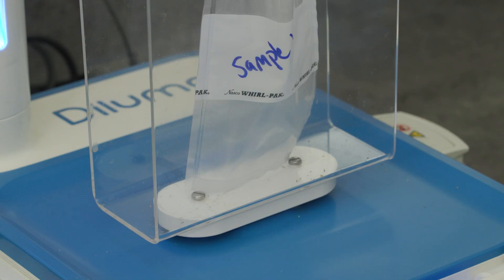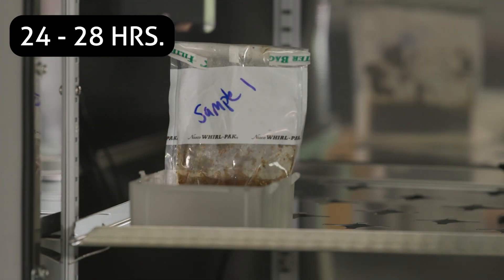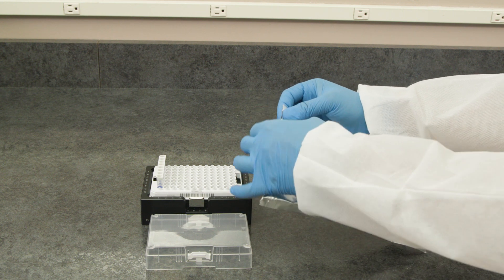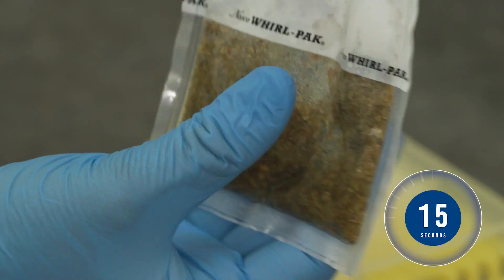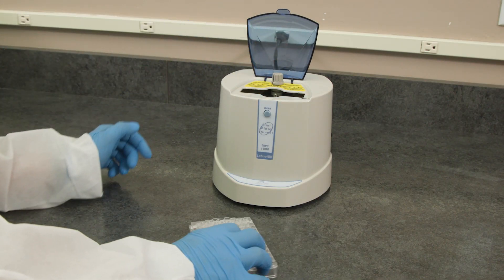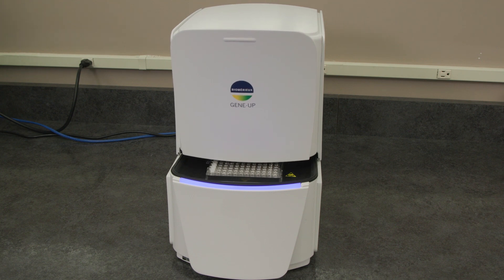GENE-UP: PRO STEC/Salmonella Workflow Assay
Overview:
The purpose of this video is to demonstrate the workflow for testing cannabis using the bioMérieux GENE-UP® PRO STEC/Salmonella assay.

Steps include:
   • Demonstration of workflow for sample setup
   • Demonstration of workflow for lysis setup
   • How to create a plate map
   • Demonstration of workflow for PCR setup